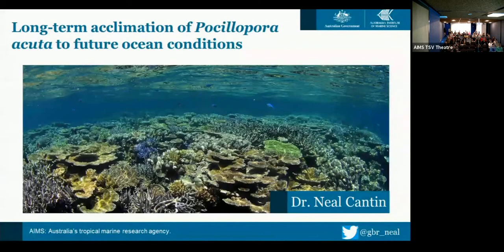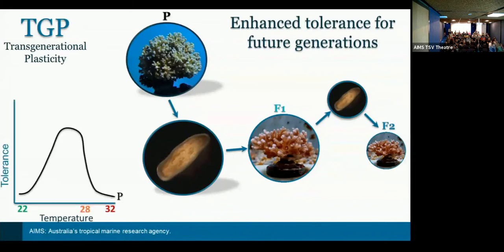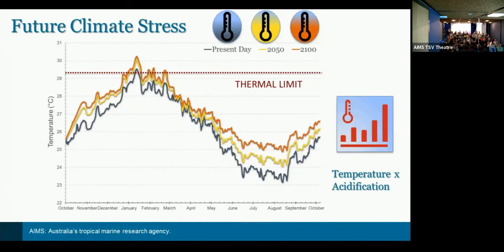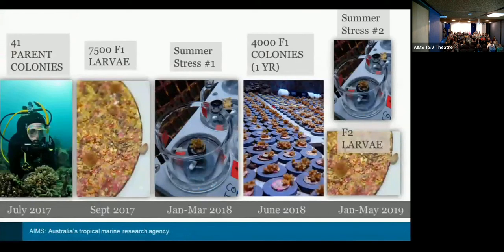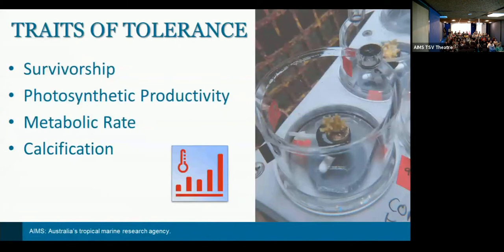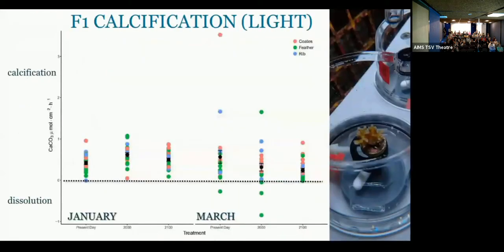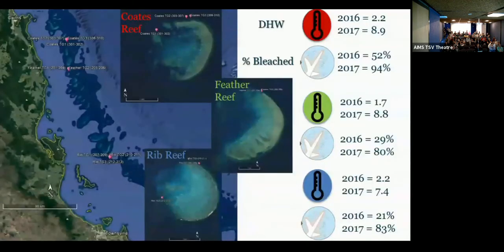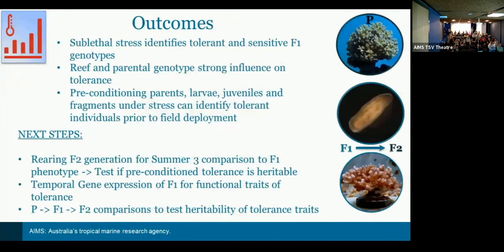Long-term acclimation of the coral Pocillopora acuta to future ocean conditions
This seminar was presented at the Coral Assisted Evolution Symposium held at the Australian Institute of Marine Science on May 9, 2019.
Presented by Dr Neal Cantin, AIMS